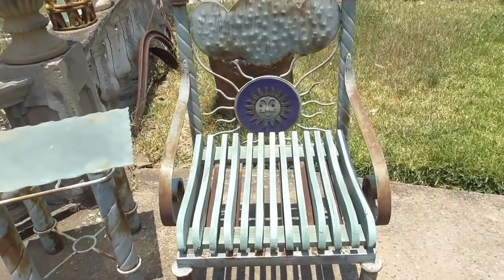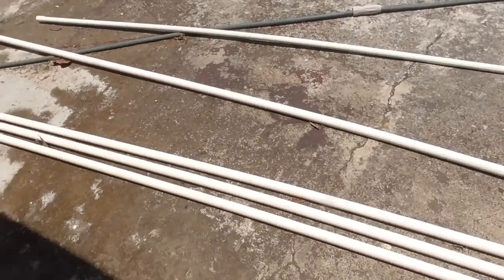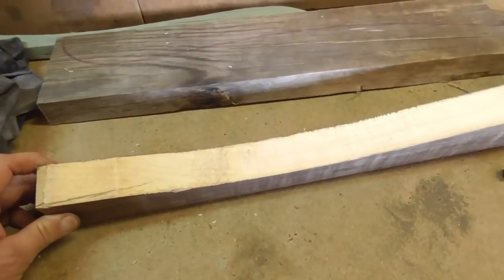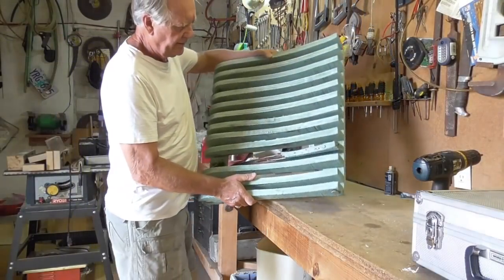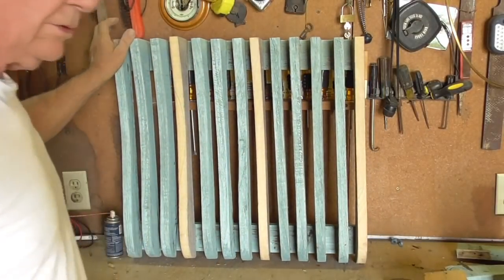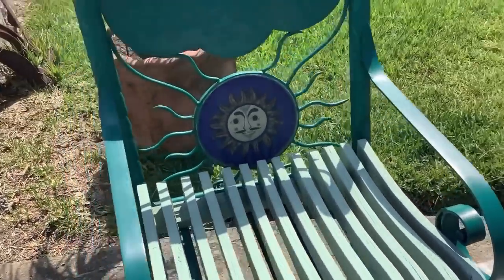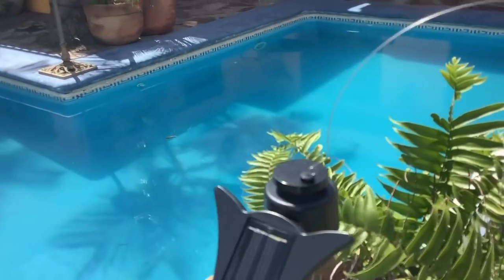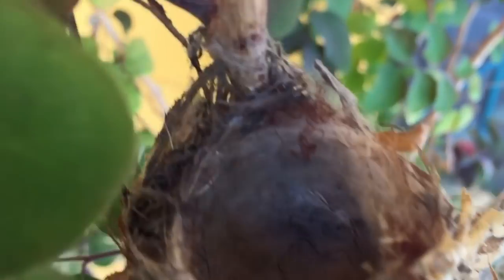Projects in Ajijic, Mexico.